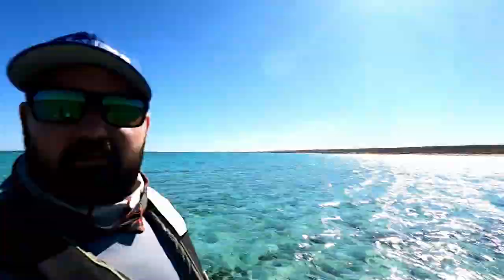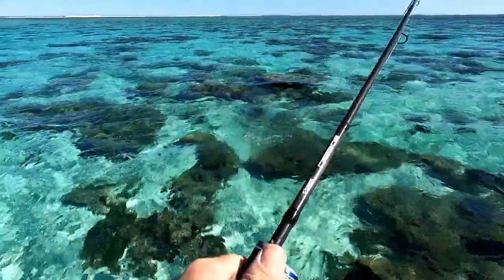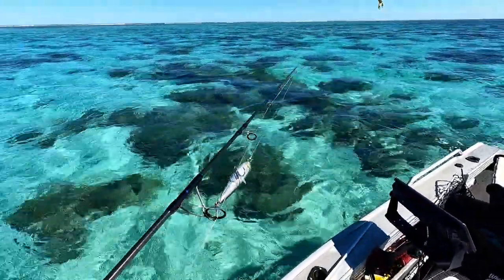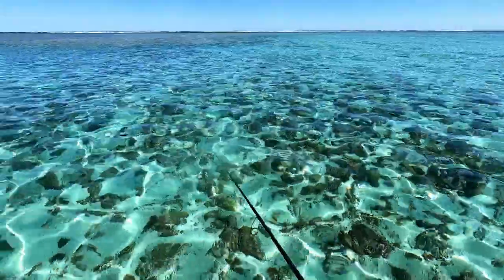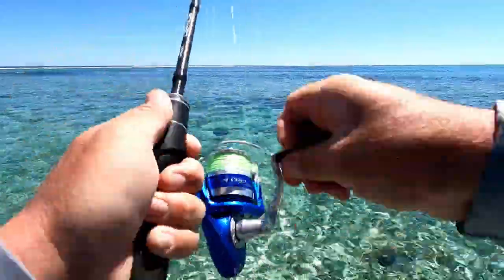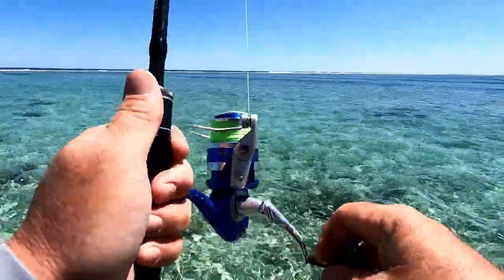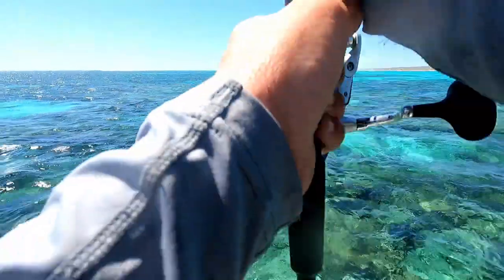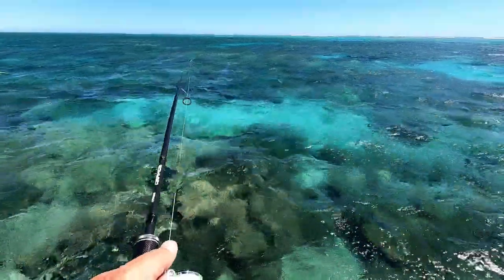Exploring The INCREDIBLE Ningaloo Reef | The Full Scale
In this episode of The Full Scale Fishing adventures, Lubin is continuing his adventure in Western Australia and exploring one of the most beautiful locations to cast a lure. The amazing Ningaloo Reef. Using soft plastics, Lubin finds a variety of fish just waiting to smash the lures.